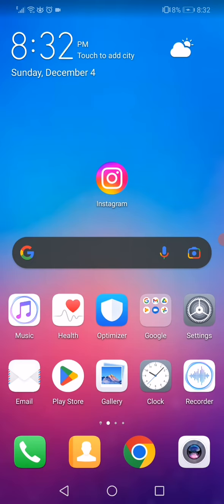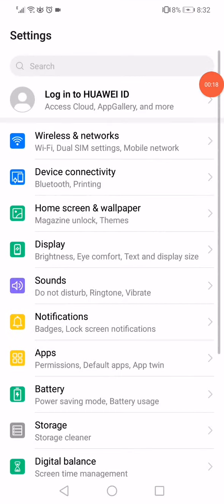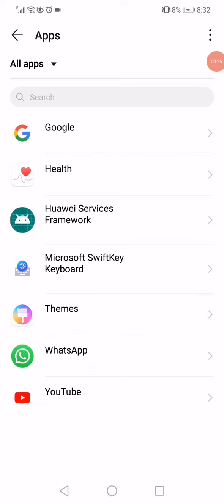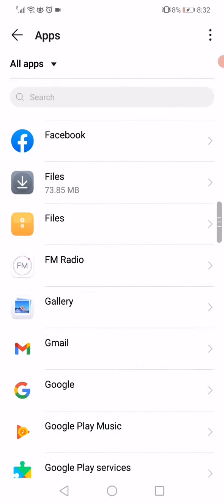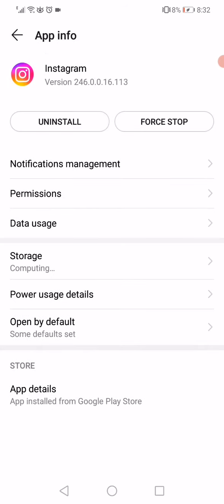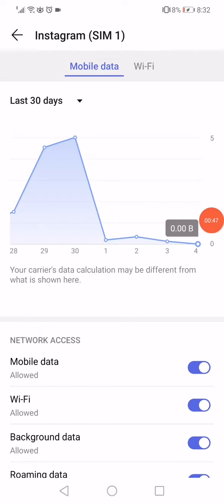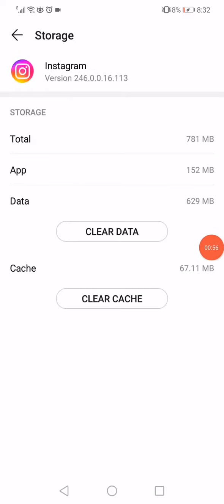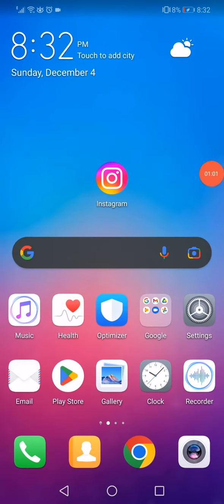How To Fix Instagram Camera Black Screen Problem | Camera Not Working Black Screen